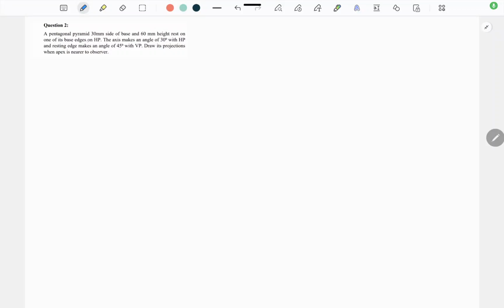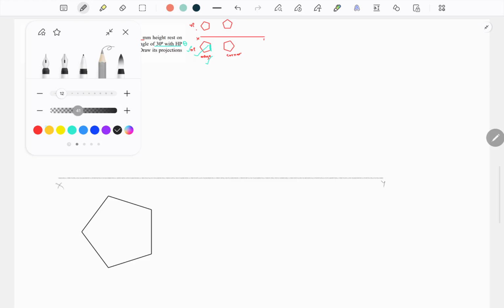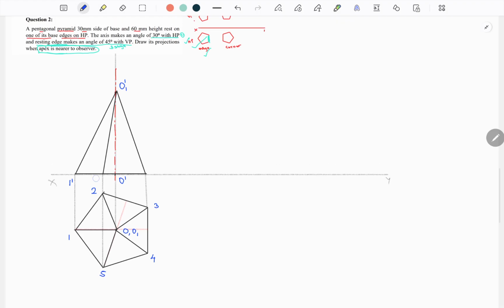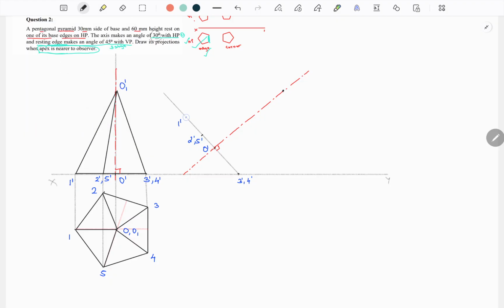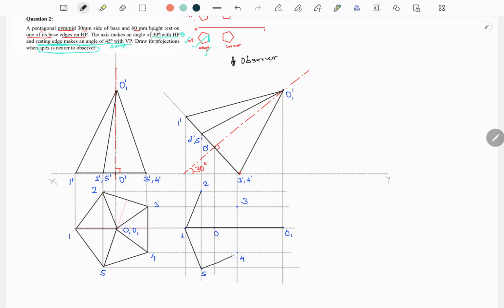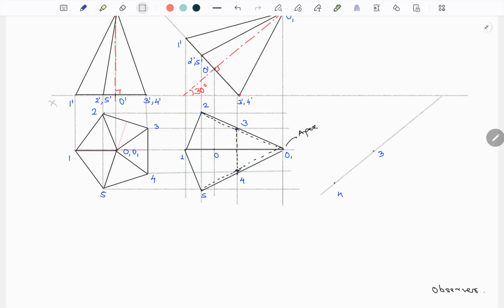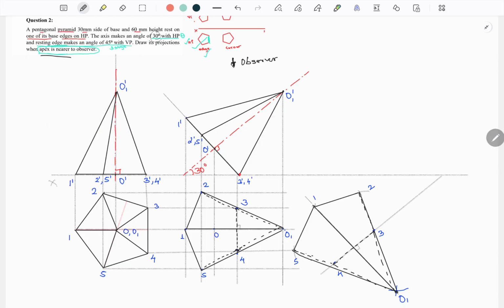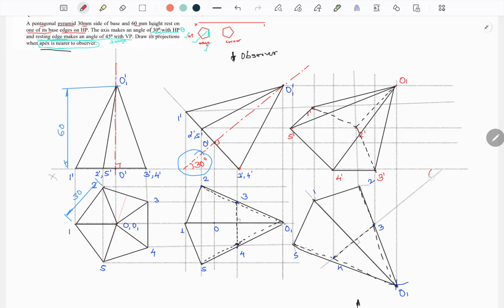Projection of solids Q2 [Pentagonal Pyramid 3-Stage Problem]